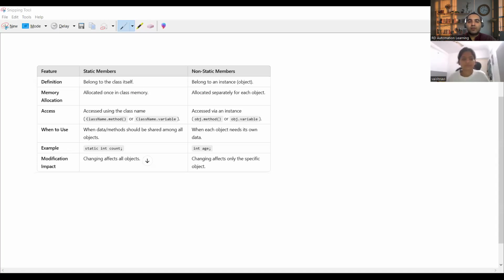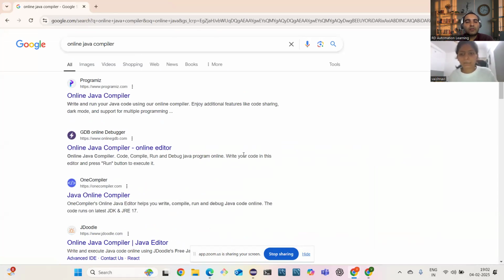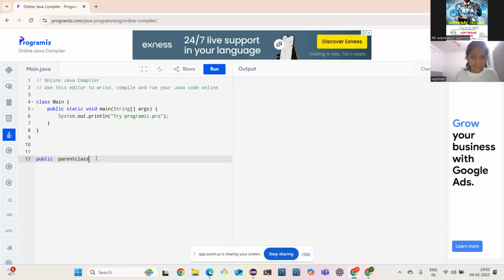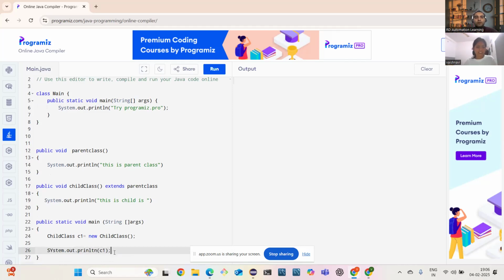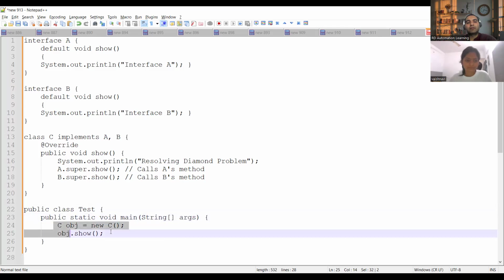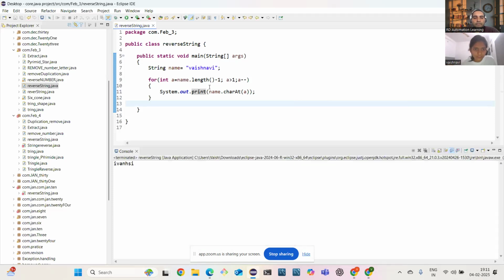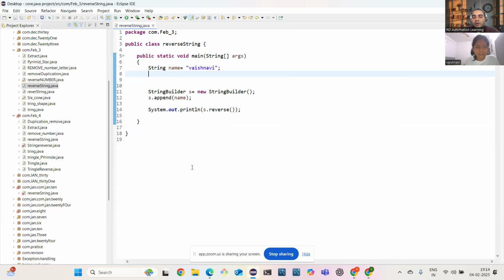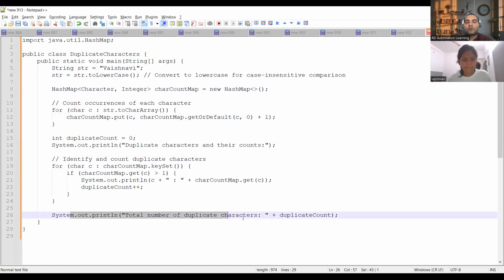Ernst & Young Java Interview Questions | Core Java Interview Questions